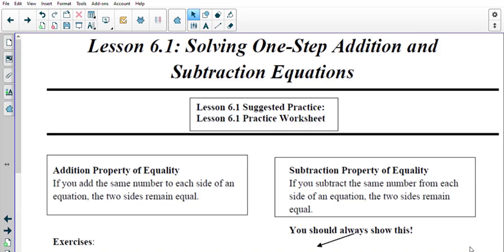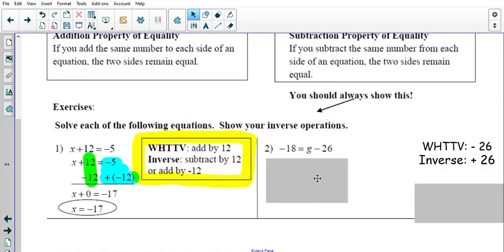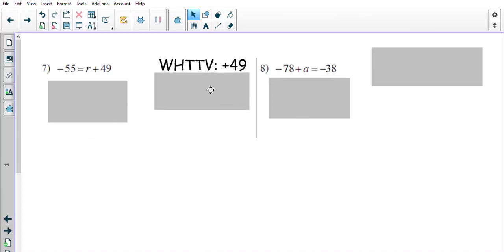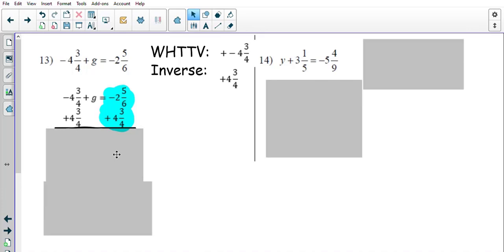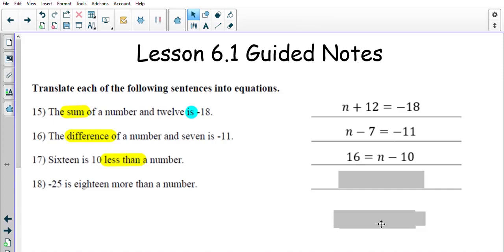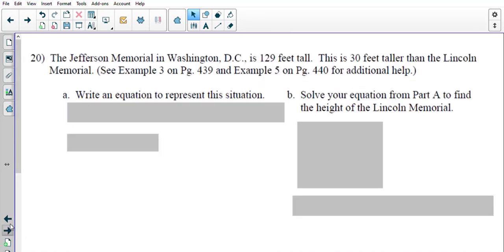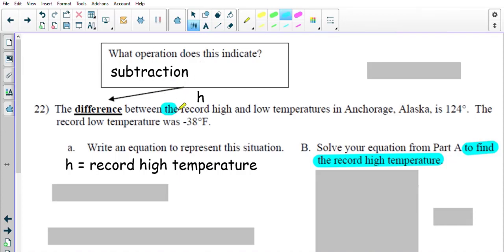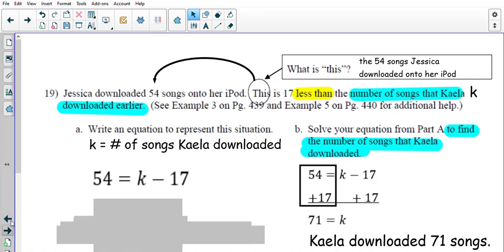Math 7 Lesson 6.1 Guided Notes